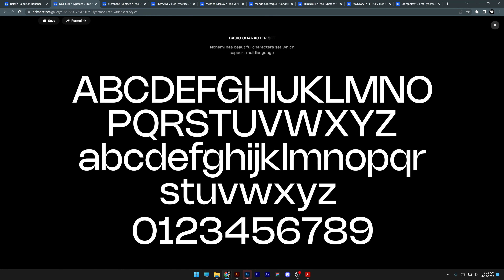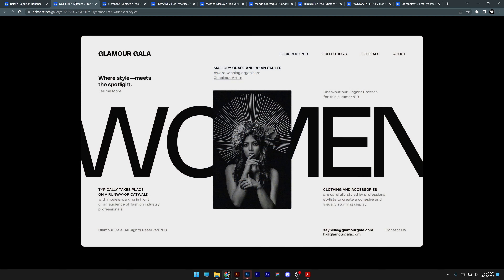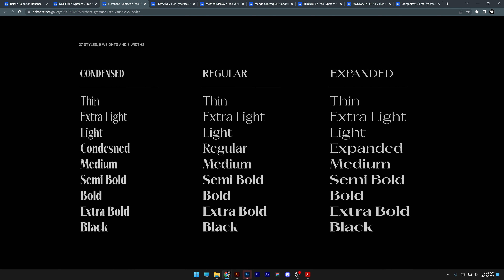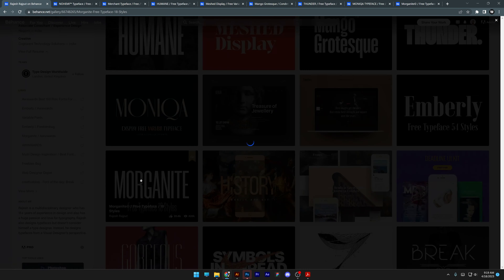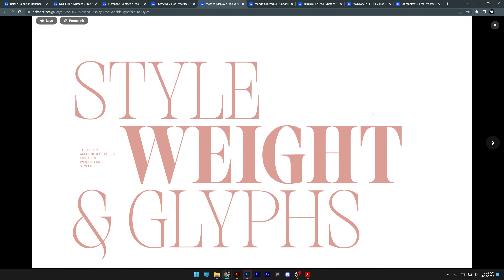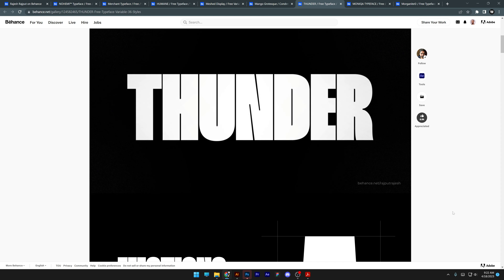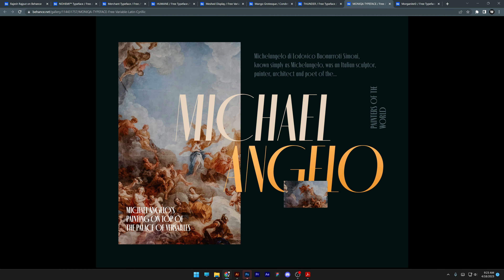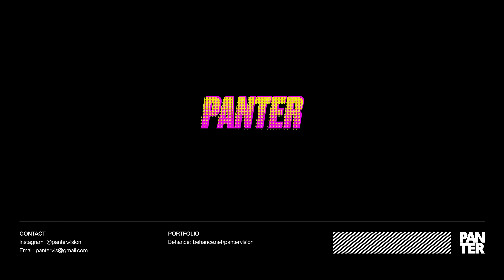Best FREE FONTS from Behance Source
Last week I showed you the new Nohemi font and today I'm going to present you all the best fonts from one single author that did these. He's name is Rajesh Rajput and his been creating and posting premium fonts on Behance for a while now and they are all with free licensing so you can use it in your design work!

PANTER social:

0:00 Intro
0:20 Font 1
0:40 Font 2
1:11 Font 3
1:46 Font 4
2:11 Font 5
2:31 Font 6
2:44 Font 7
3:10 Download link
3:26 Outro